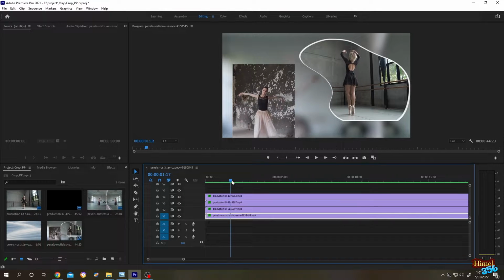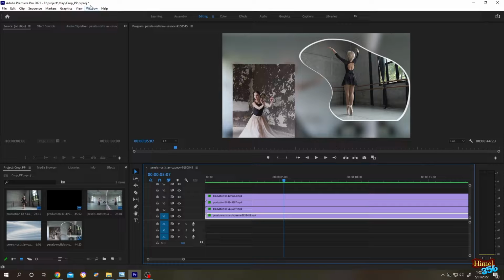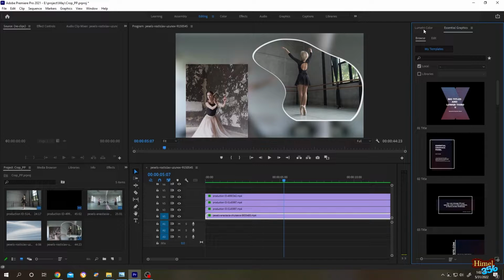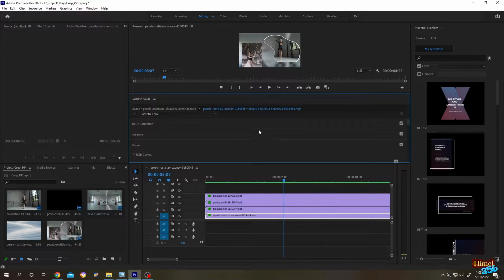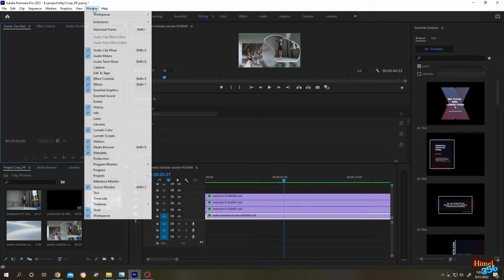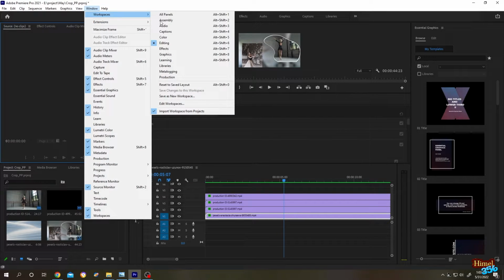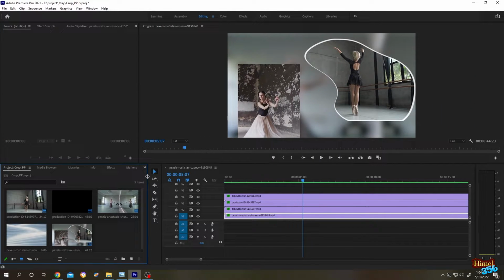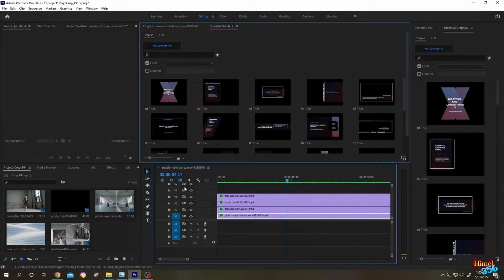How to Reset Workspace or Layout ( Adobe Premiere Pro CC tutorial )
Multiple techniques to reset adobe premiere pro workspace or layout to default . Beginner Friendly tutorial .